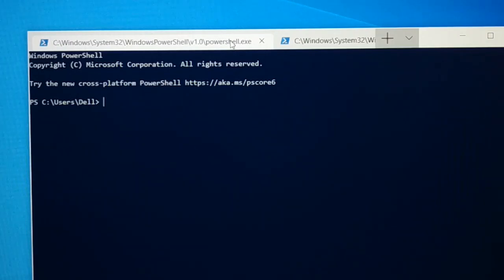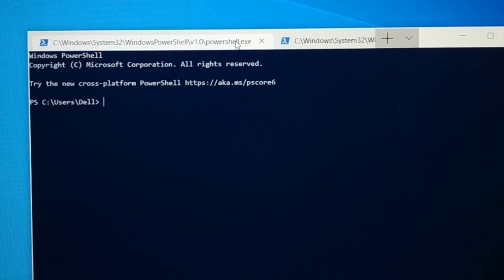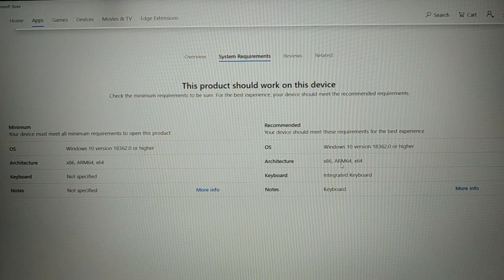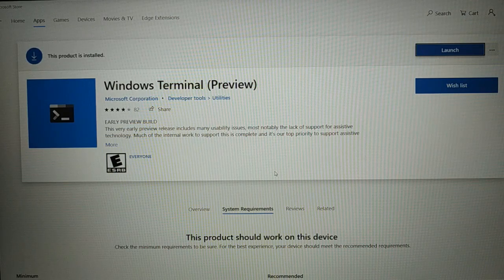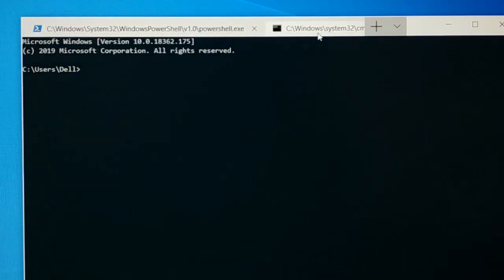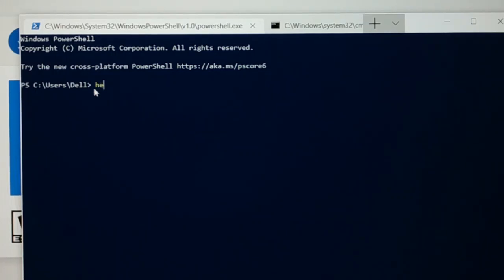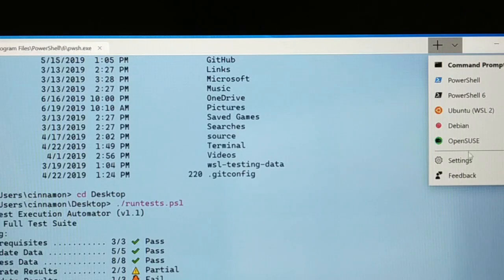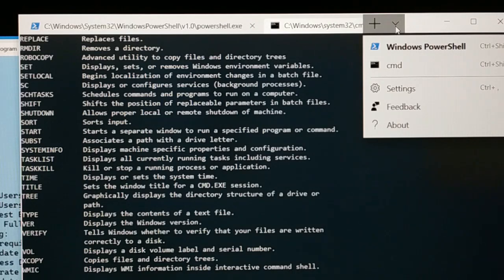how to install New Windows Terminal on windows 11, 10, Install Guide and Walk Through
In this tutorial how to install new windows terminal preview on windows 11, 10 pc and short walk through the new windows terminal, windows terminal preview, windows new terminal, windows 11 new terminal, windows terminal app